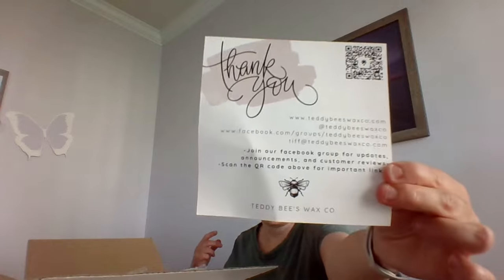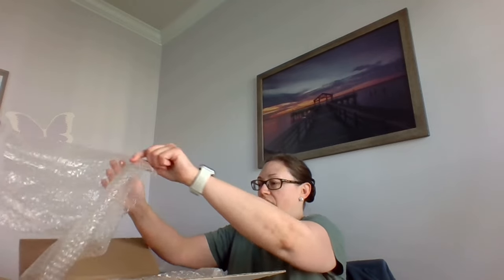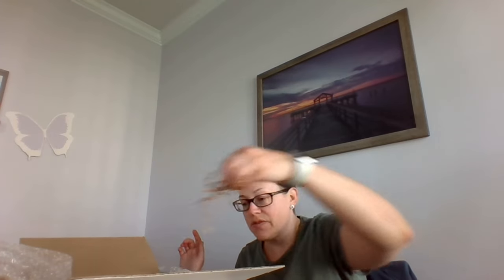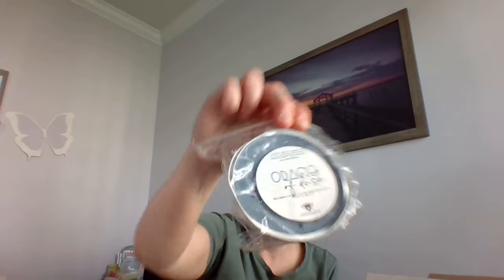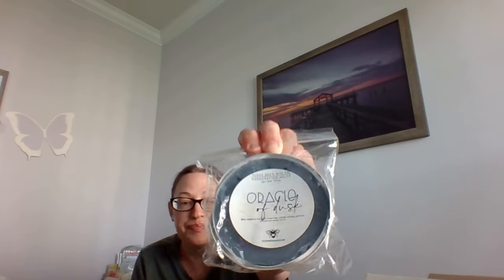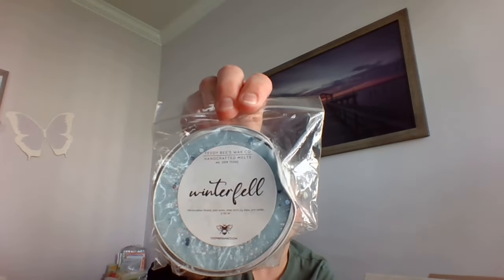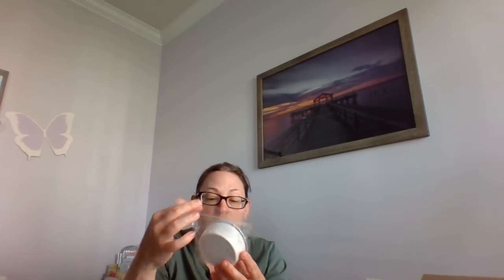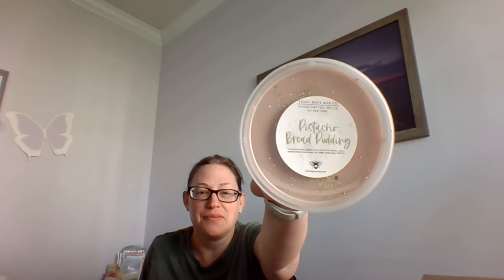Teddy 🐻 Bees 🐝February Preorder Haul 2024